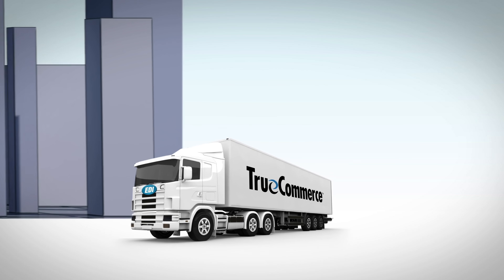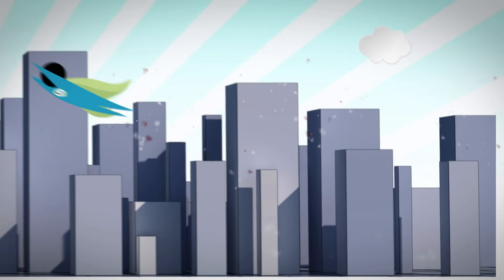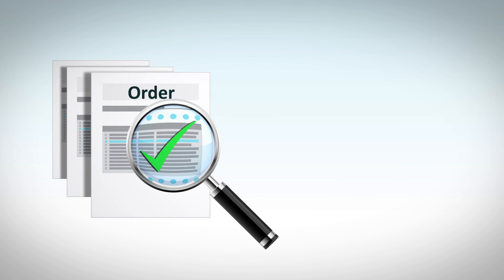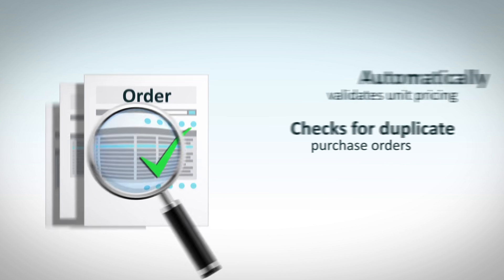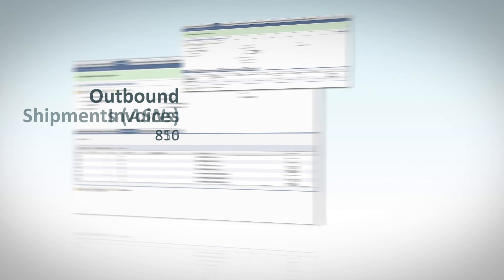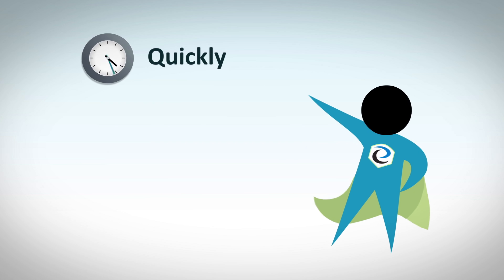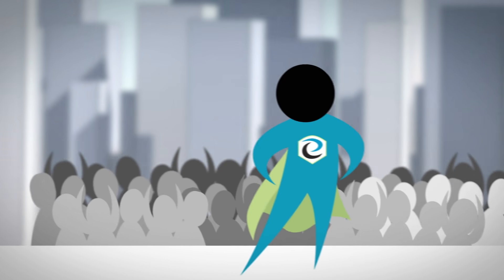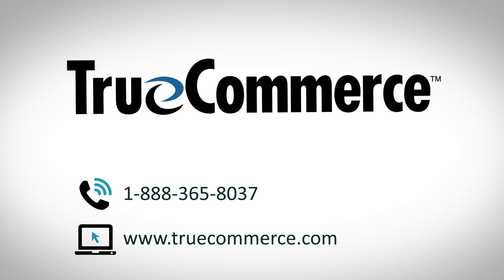TrueCommerce EDI for NetSuite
Great news for NetSuite ERP users -- a painless integration for Electronic Data Interchange (EDI) is here to save the day!